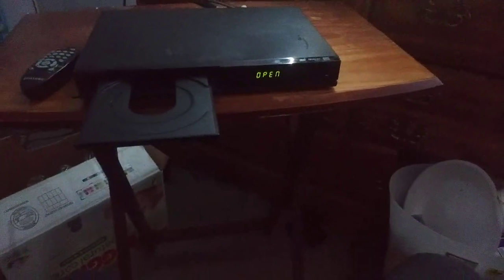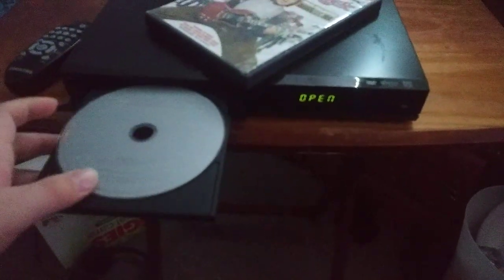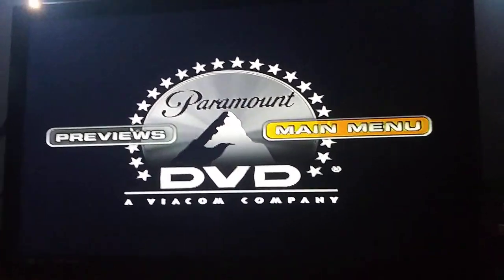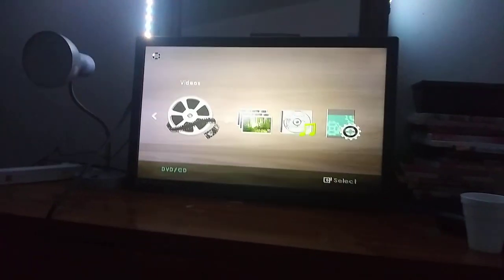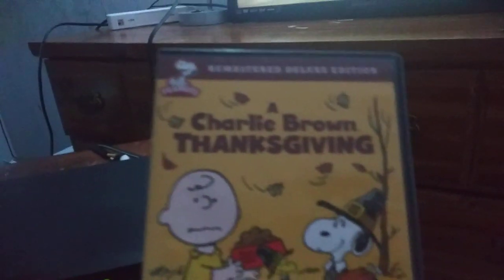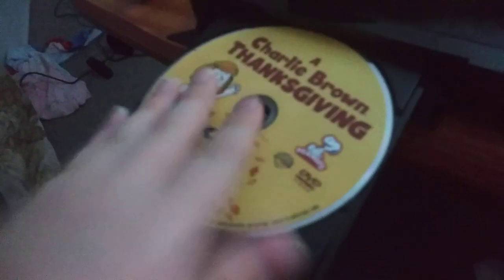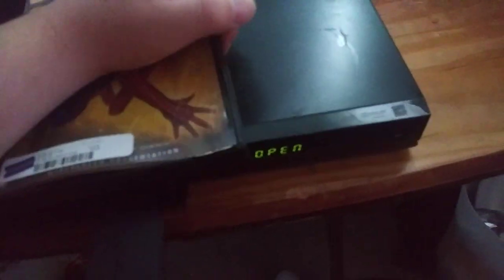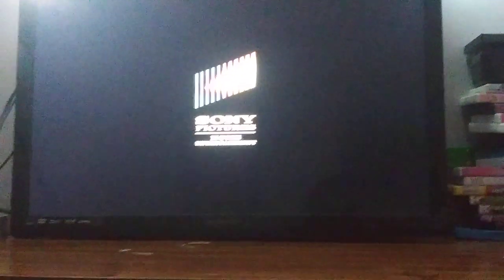testing DVDs on my Samsung DVD Player (Version 5)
I'll be testing five DVDs on my Samsung DVD player and I'm sorry and I meant to say is School of Rock not Nacho Libre make sure to like comment subscribe and hit that notification Bell.